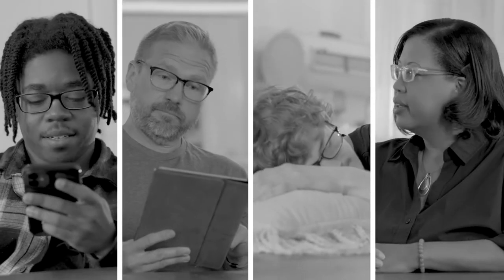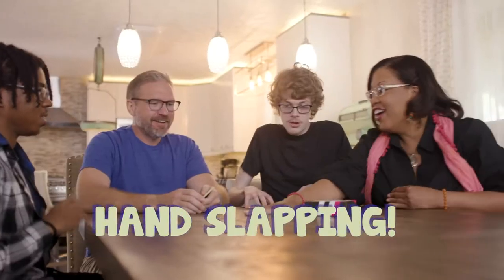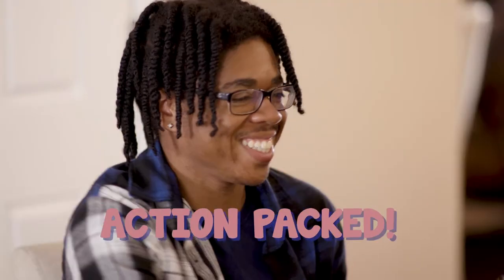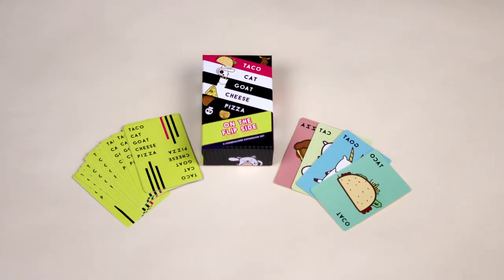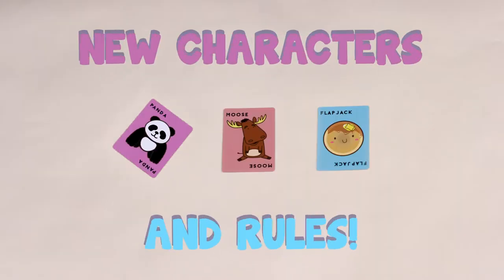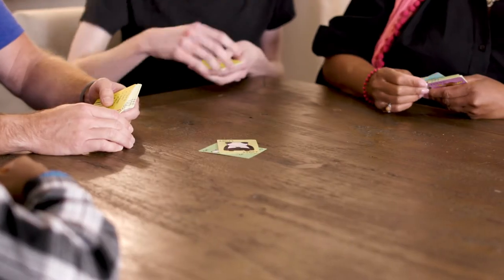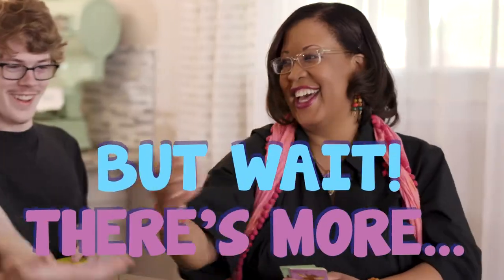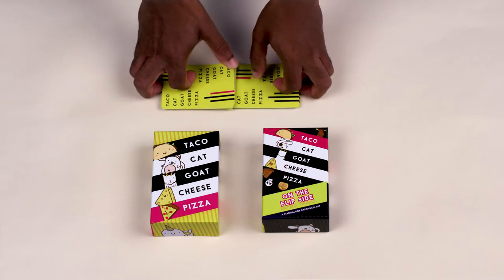Taco Cat Goat Cheese Pizza: On the Flip Side | Dolphin Hat Games